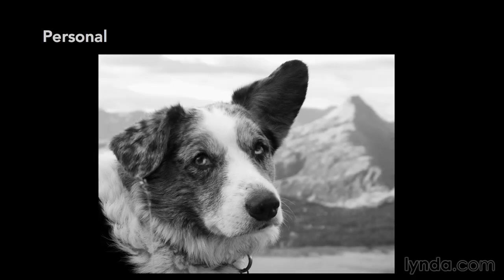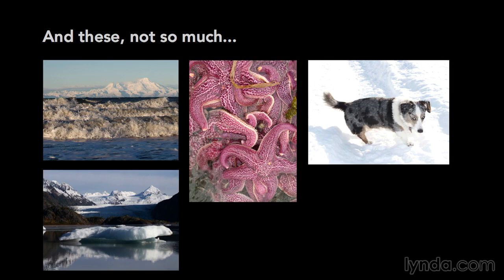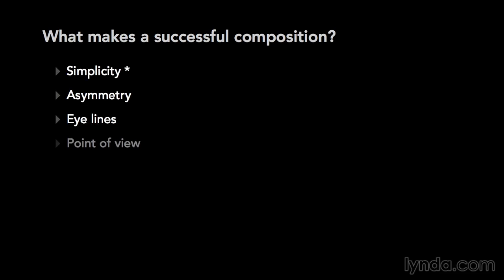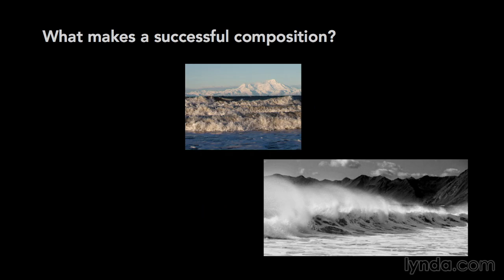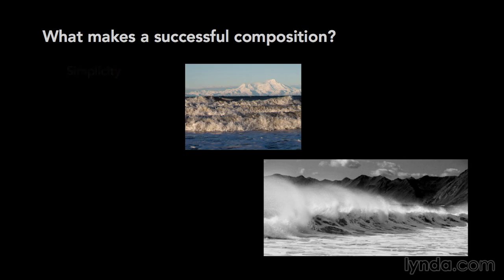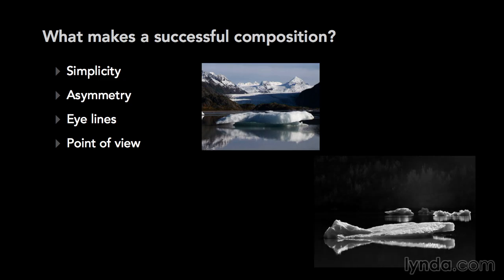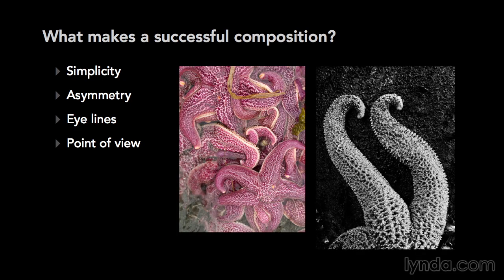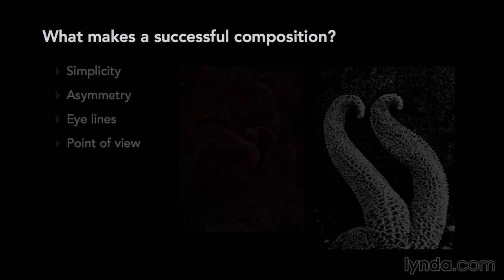004 Overview What makes a successful image